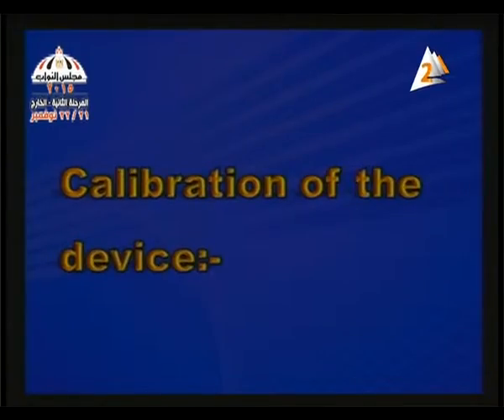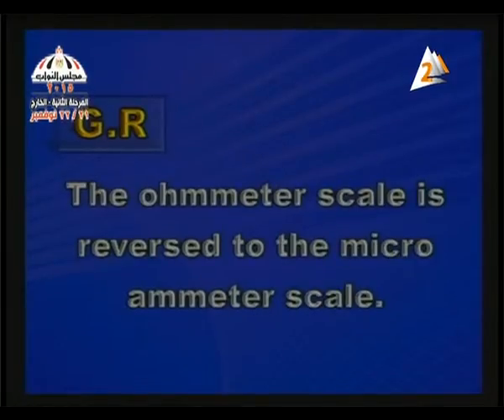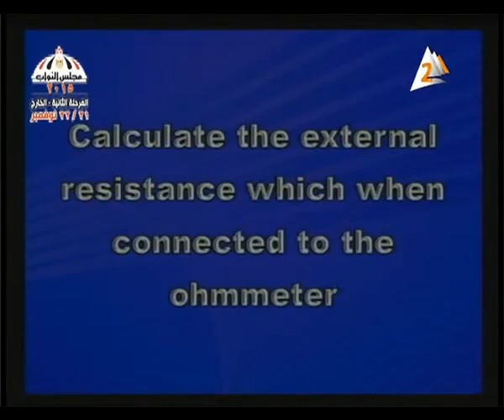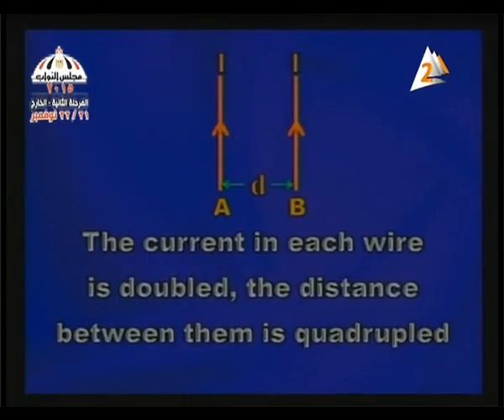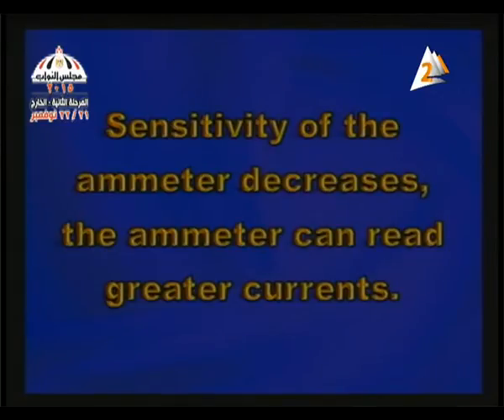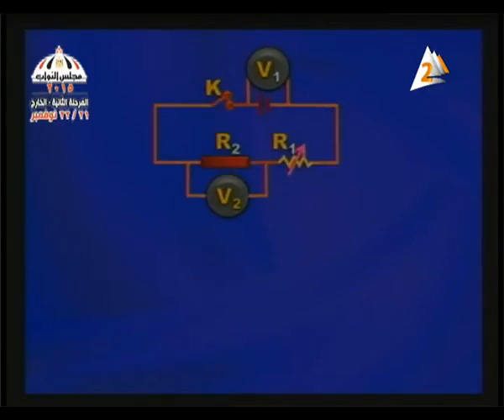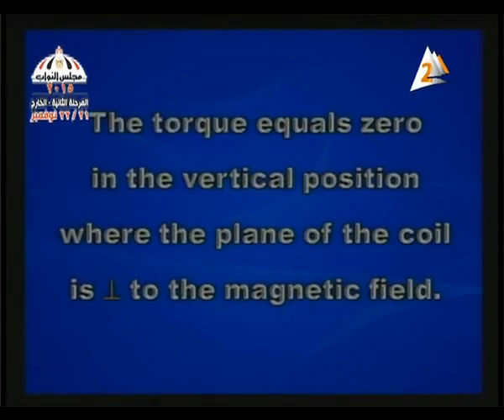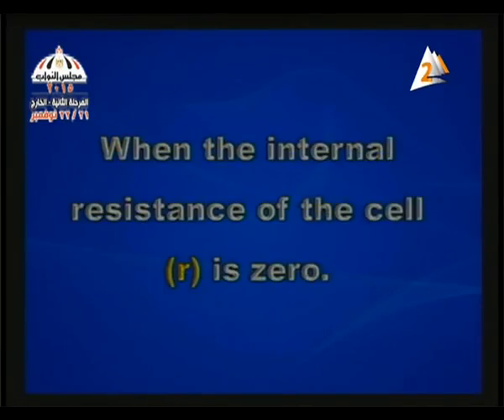23-11-2015 Physics Egyptian TV فيزياء لغات التليفزيون المصري